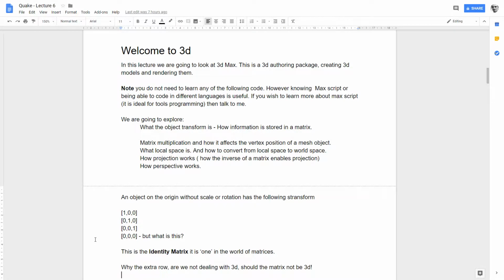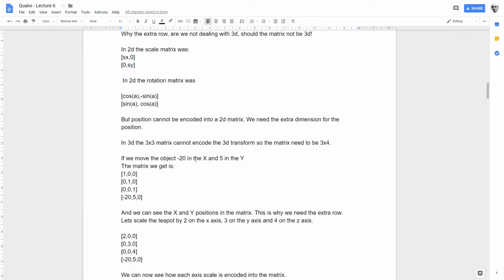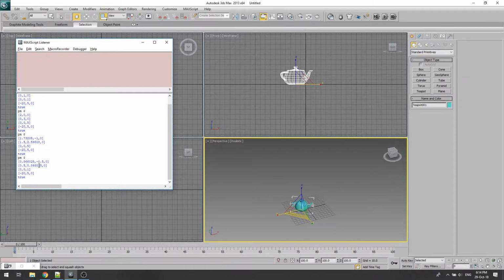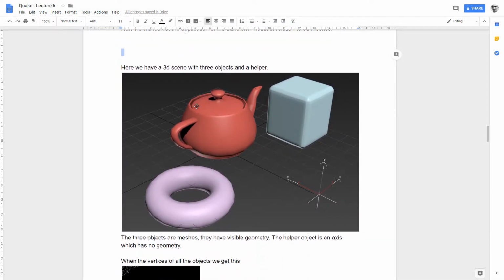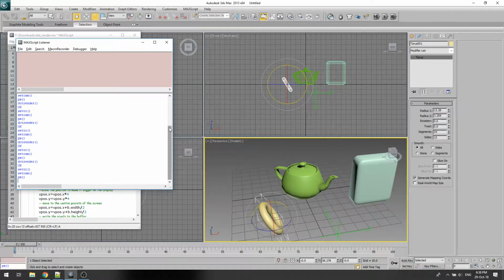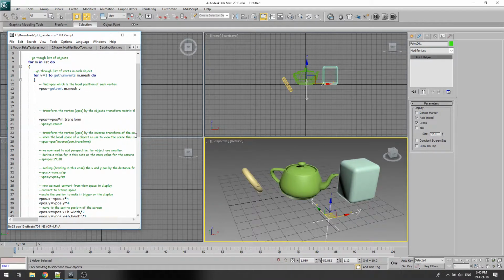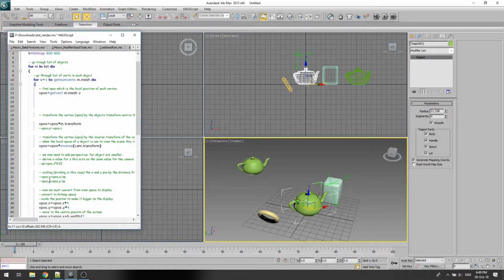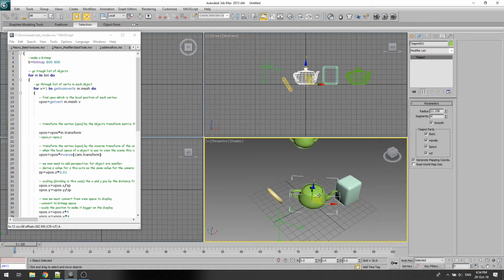welcome to 3d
Matricies in 3d graphics